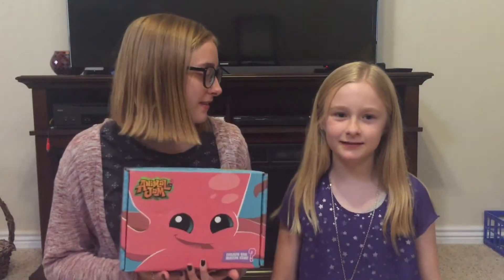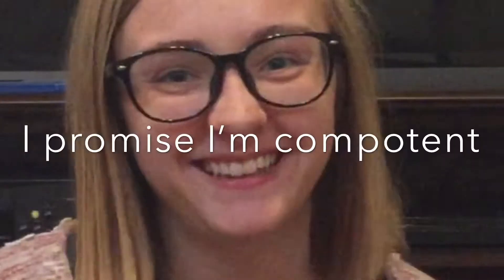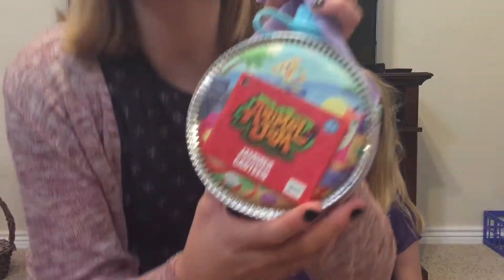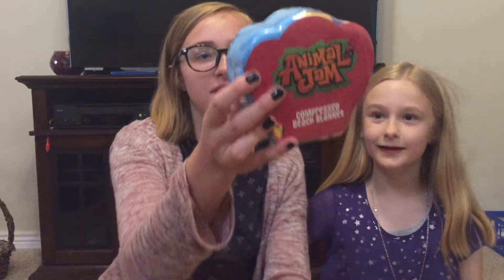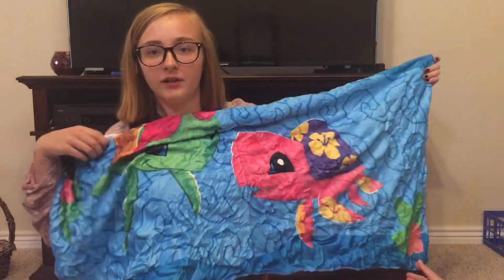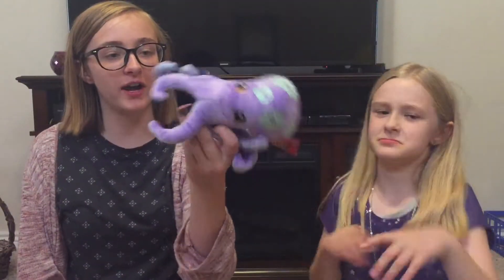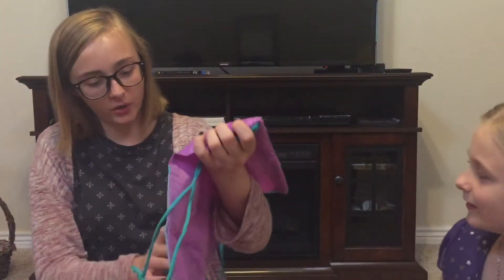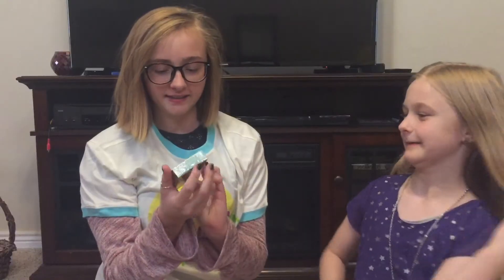SUMMER 2017 ANIMAL JAM BOX OPENING!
All content is this video belongs to me,(Festivity AJ), Wildworks, respective music creators, Animal Jam Archives(mainly for thumbnail purposes) and other specific things that may not be mentioned.
The Game Animal Jam is created and owned by Wildworks, and I made this video under the fact that Wildworks has given creators free reign as long as we don’t take credit for the game.
Do not use this video unless you give me credit.
Intro by Umpossibility
Profile Art by Blueclaws AJ
Channel Art by Vintage Jamaa